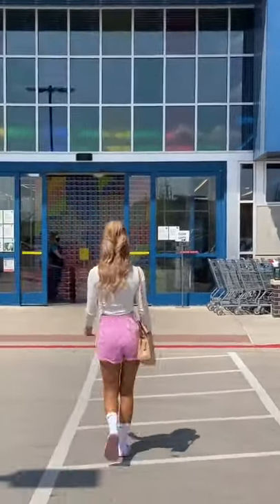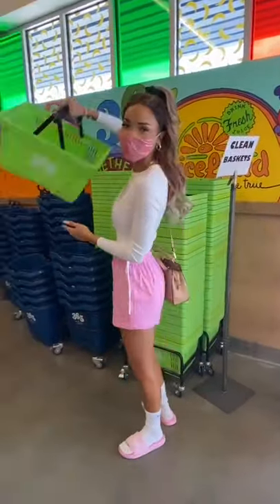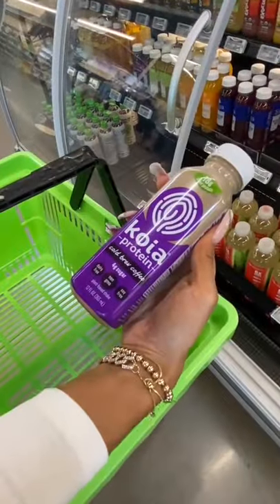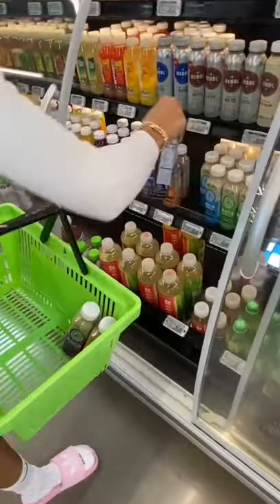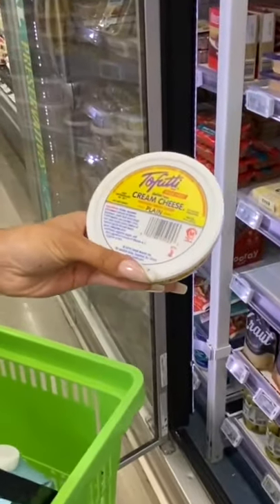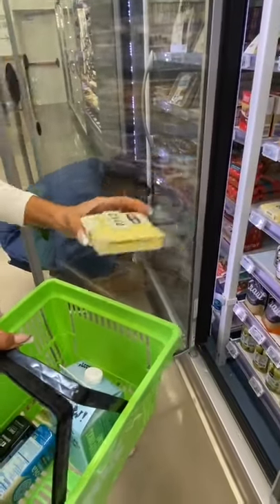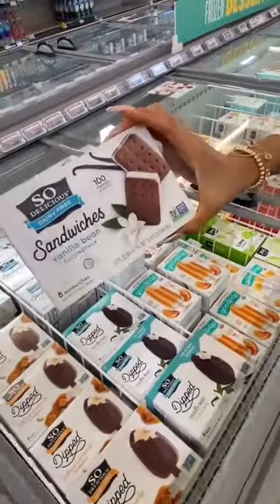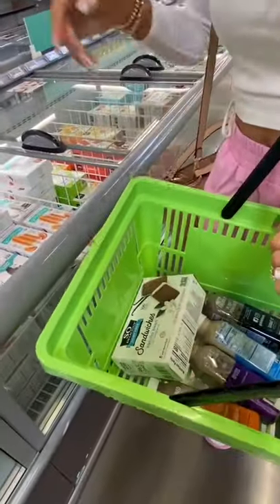Top 5 Dairy Free Items From Whole Foods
LOCATION: Texas
BIRTHDAY: September 1993
ETHNICITY: African American
HEIGHT: 5'11
DAUGHTER: Named Ziya, born April 2016